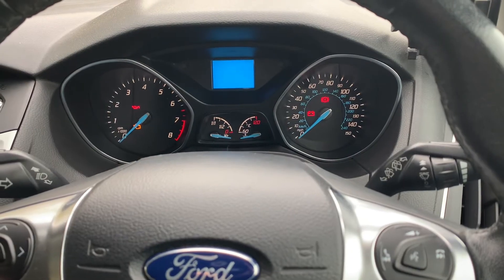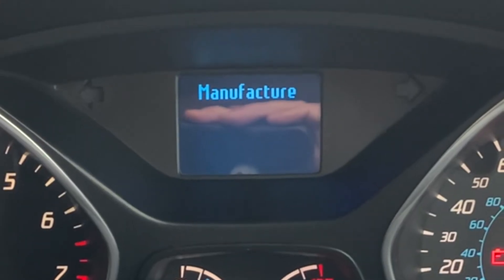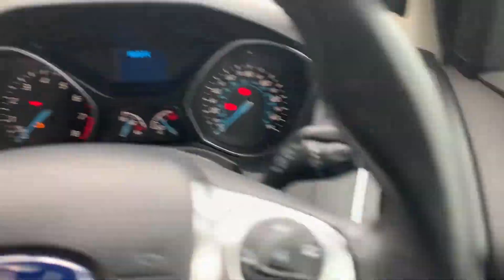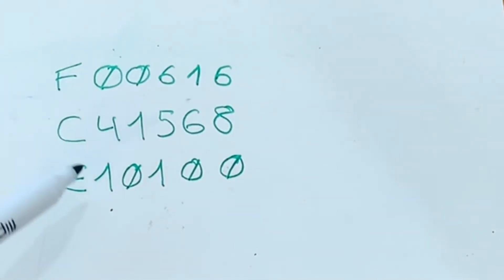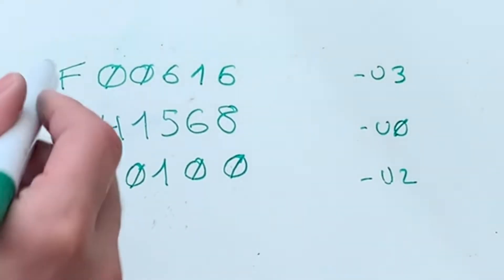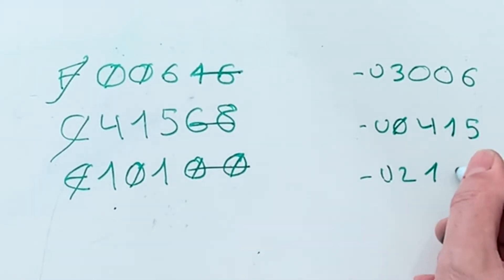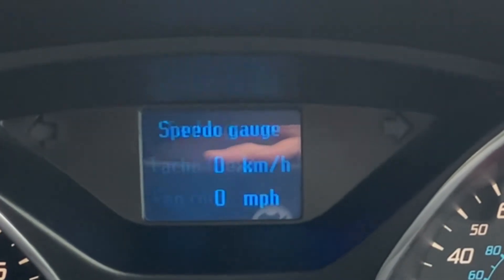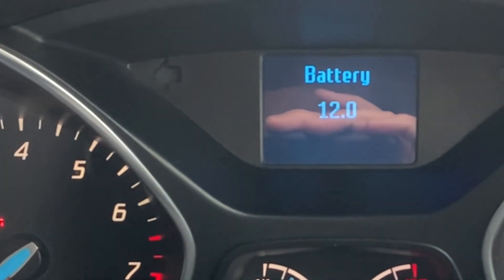Focus MK3 SECRET MENU and DTC Codes!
The Ford Focus MK3 has a secret menu that will give access to some useful functions.

These are the secret menu functions with a list of some error codes:

1 Gauge sweep
2 LCD display test
3 LED indicator test
4 Chime test
5 ECOmode – status of the economy rating function
6 HW – hardware version
7 App – software version
8 NVM EEPROM – memory version
9 Manufacture date
10 DTC – diagnostic trouble codes
11 Speedo gauge  in km/h and mph
12 Tacho gauge – engine rpm
13 Odometer in Km
14 Fuel% – raw fuel love data in HEX
15 Fuel flow
16 Engine temperature – coolant temperature
17 Battery voltage
18 Distance to empty – estimated distance to empty tank
19 AFE – average fuel economy
20 RAFE – running Average Fuel Economy
21 AFE Bias – adjustment of the fuel economy calculation (default: 1000)
22 A/D Input – values from analog and digital inputs

DTC to OBD conversion:

0=P0
1=P1
2=P2
3=P3
4=C0
5=C1
6=C2
7=C3
8=B0
9=B1
A=B2
B=B3
C=U0
D=U1
E=U2
F=U3

DTC codes:
115A Low fuel level – limited engine performance
115B Low fuel level – forced engine shut down
9202 Fuel system circuit open (pump, fuel level sensor)
9204 Fuel system circuit short to ground
9317 Battery voltage too high (above 16V)
9318 Battery voltage too low (below 10V)
A286 MODE button stuck
9359 Engine starter circuit error